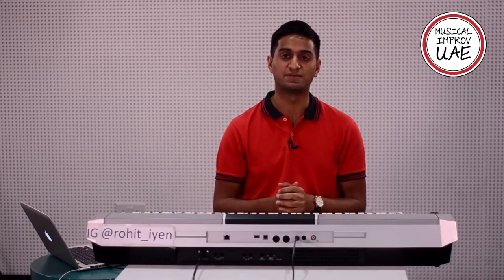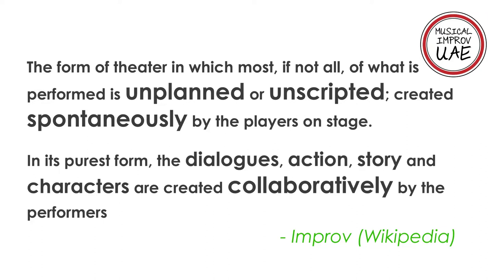What is Musical Improv? - Intro to Musical Improv Pt. 1/4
Musical Improv is a branch of Improvised theater a.k.a. Improv. Improv is a form of theater, where most or all of what is performed is unplanned or unscripted: created spontaneously by the performers. Musical Improv adds spontaneous songs to the mix!